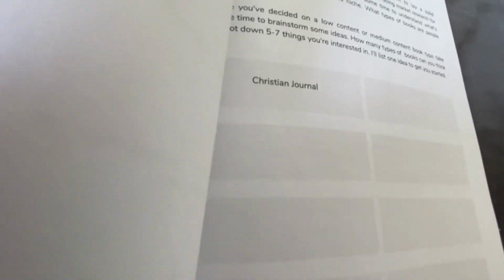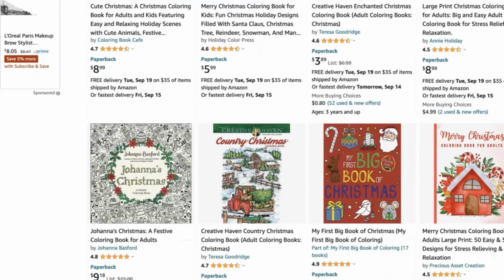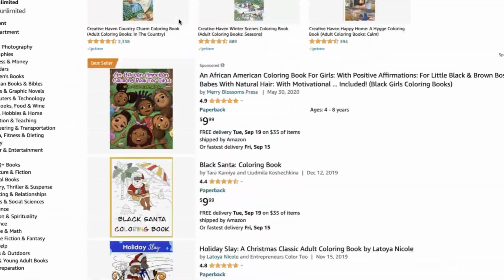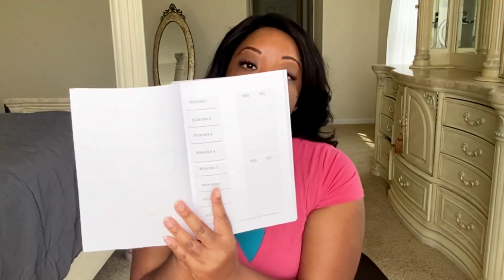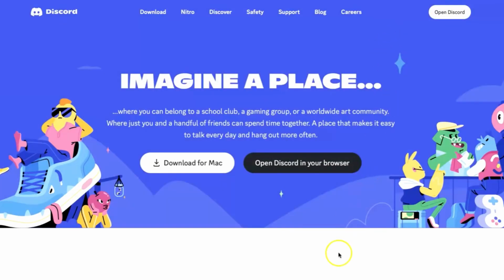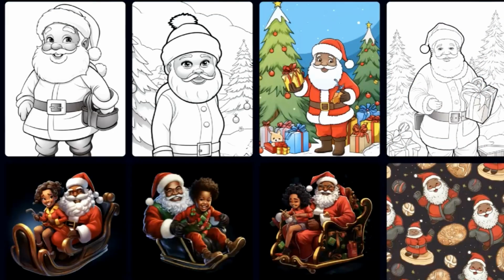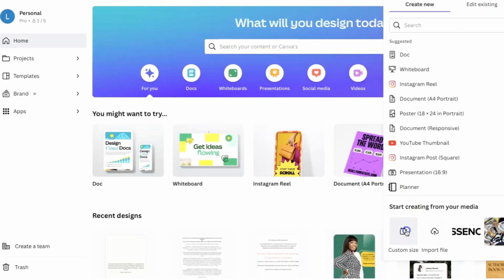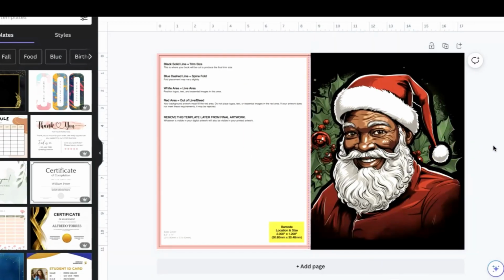Plan Your Book with The PUBLISHING PLANNER for Amazon KDP | Latoya Nicole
Let's talk about Publishing Your First Book on KDP using The Publishing Planner.

🦋Amazon Store